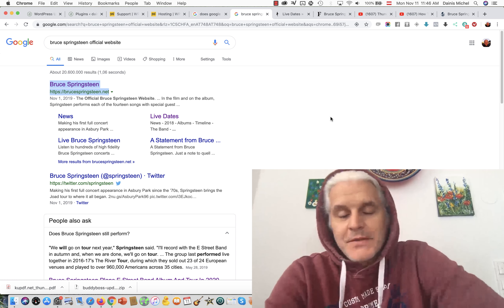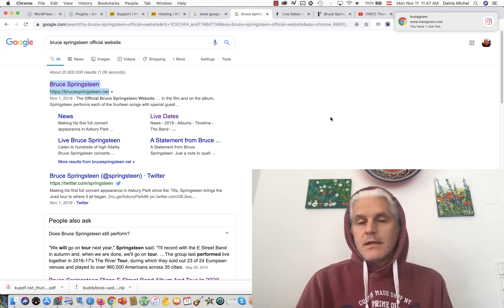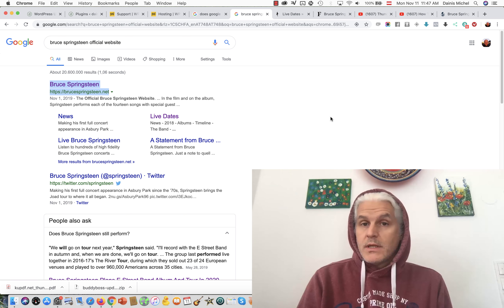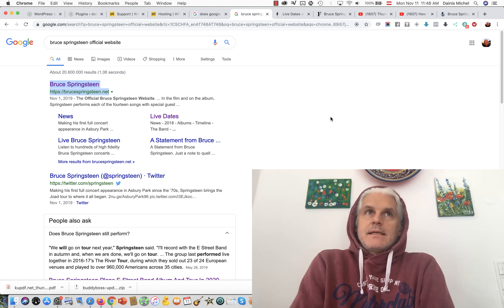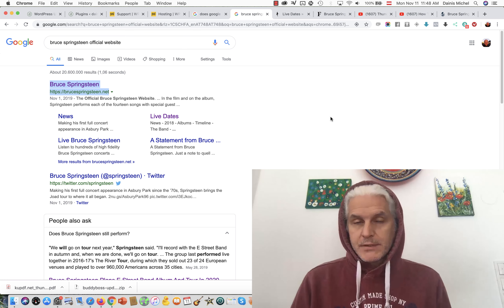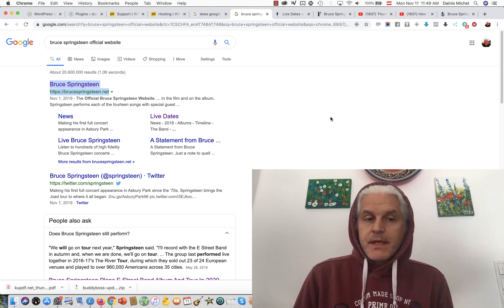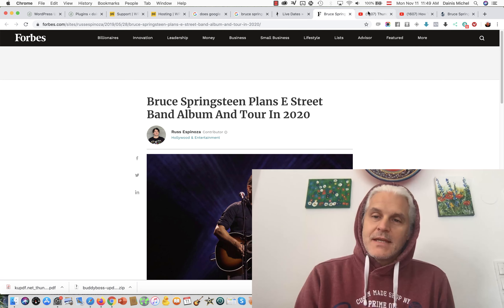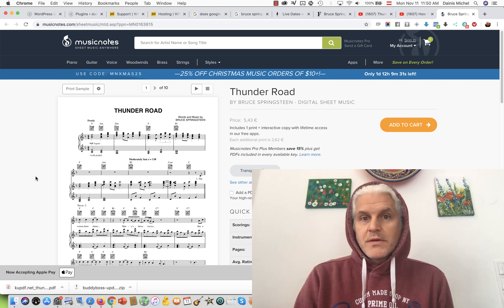at least bruce sprinsteen doesn't have his dot come either